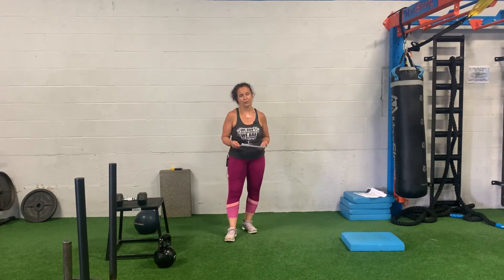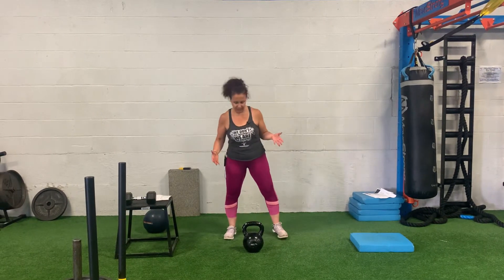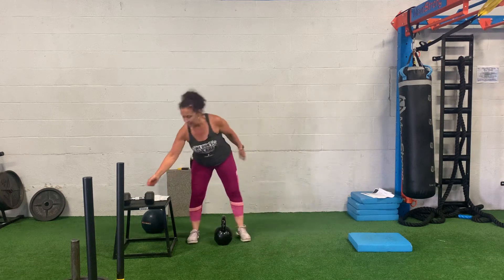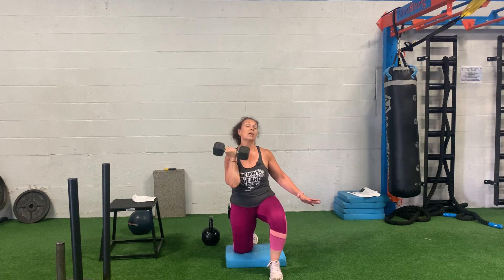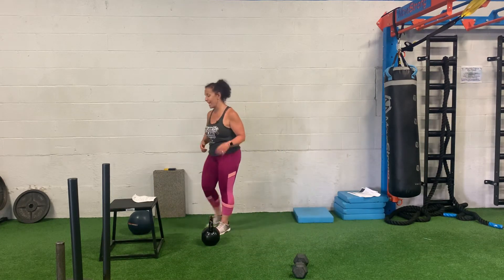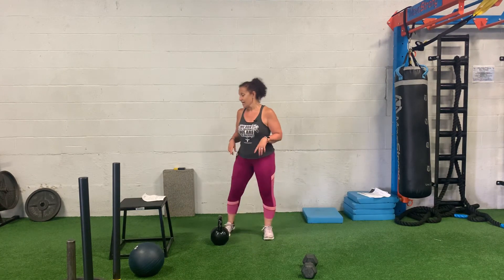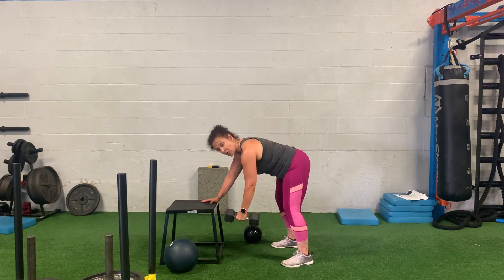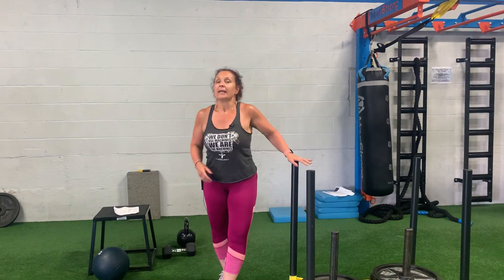Strong(Wo)man July 2020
Core – 2 sets
 A. USB SH Windmill – 8R/L
 B. Bent Over Sba nd Stiffarm Pulldowns - 15
1.Strength
2.KB Swings
3.½ Kneel SA DB OH Press (Each)
4.Atlas Carry  – 40 yd
5.3 Pt. DB Row (Each)
Sled Push - 20yd
Rest As Needed Between Exercises
Rest for 1-3 min or 68% between rounds
Week 1: 8 reps of each - 4 Rounds
Week 2/3: 6 reps of each – 4-5 Rounds
Week 4: 4 reps of each – 5-6 Rounds